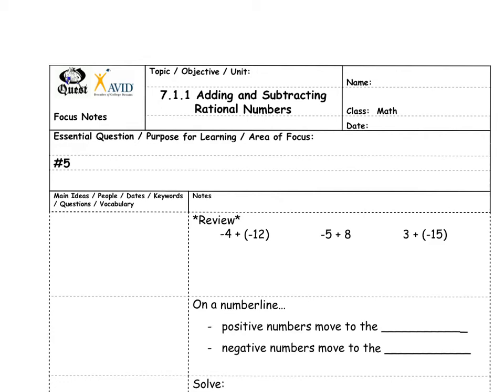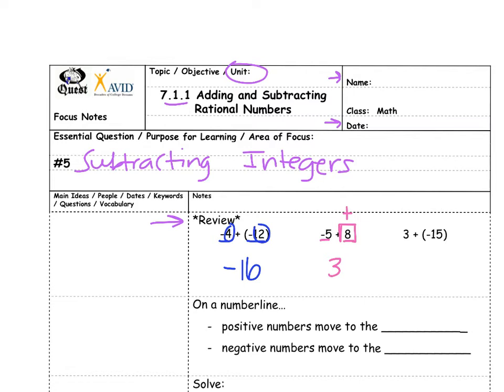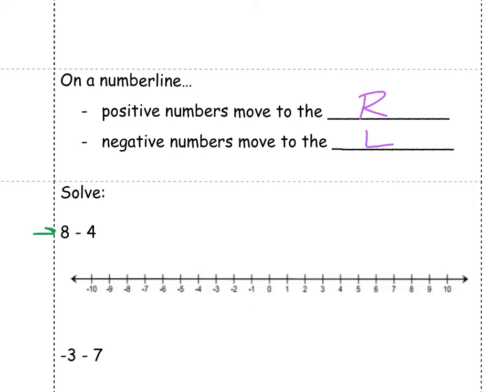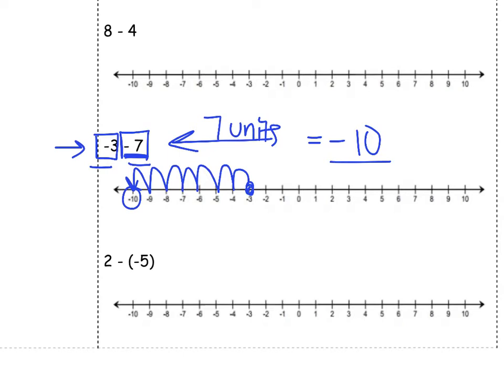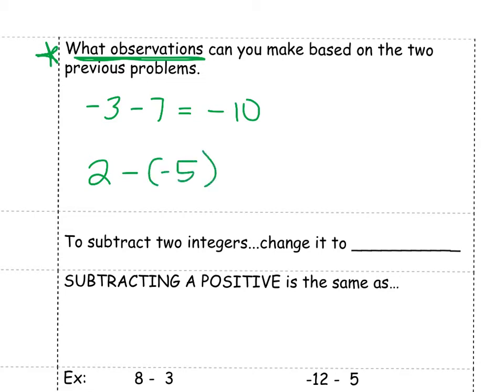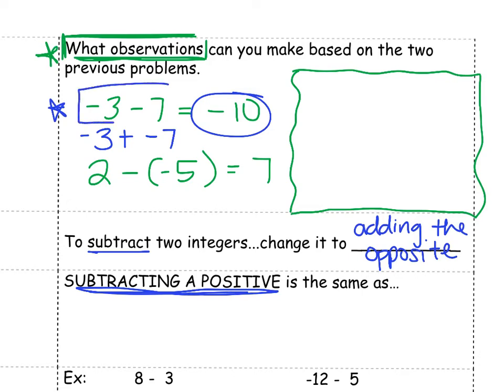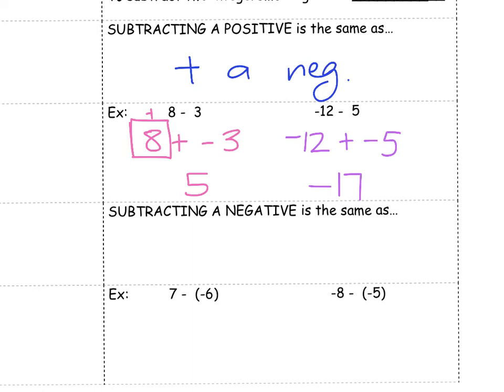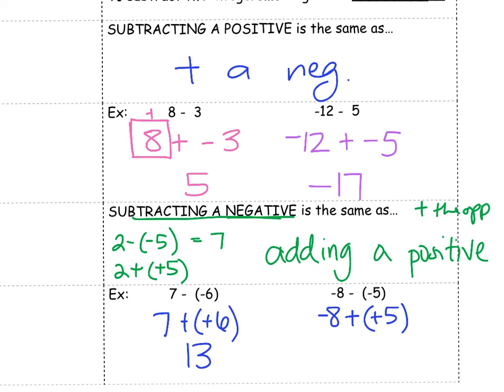5. Subtracting Integers